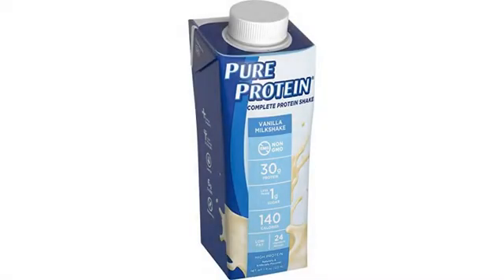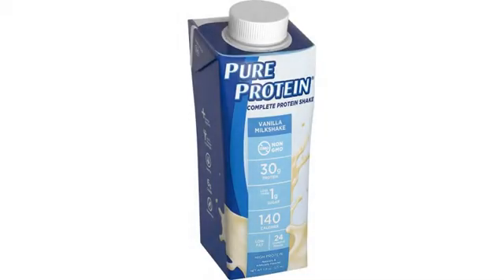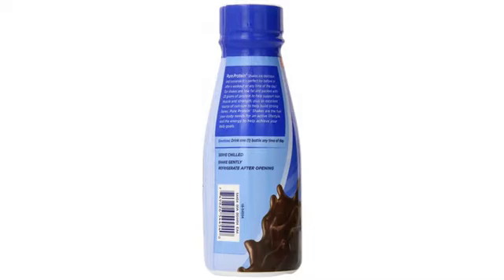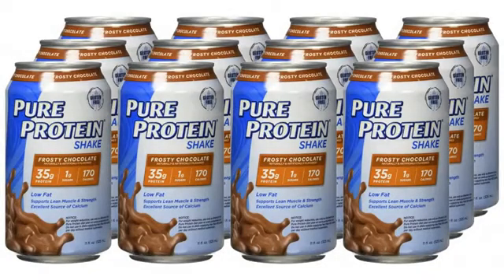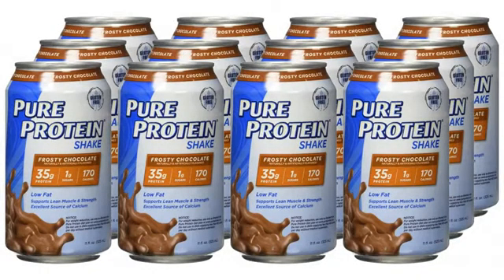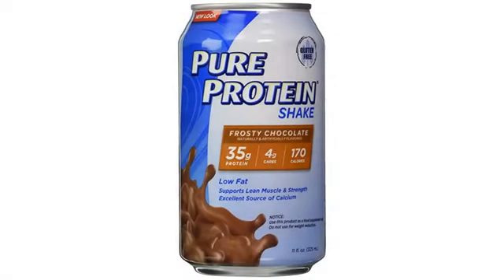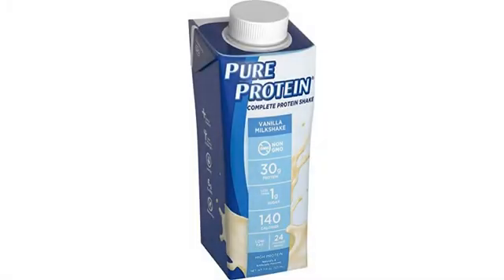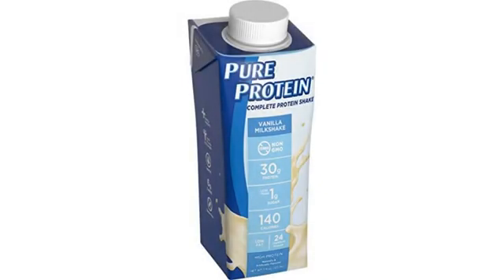VITAMINS BEST Sellers for AMAZON Must See Review! Pure Protein Shakes, Ready to Drink and Conveni..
You will receive (12) Pure Protein Shakes, Cookies and Cream, 11oz DELICIOUS & NUTRITIOUS: Pure Protein Shakes feature the combination of high quality protein and great taste. This delicious, creamy cookies & cream shake has 35 grams of protein & is an excellent source of calcium to help fuel your super busy day. ON-THE-GO PROTEIN: Pure Protein Protein Shakes provide high-quality protein essential to a nutritious balanced diet & important for supporting lean muscle and an active lifestyle. Pure Protein shakes are a convenient, on-the-go, pre- or post-workout snack. When finding time for fitness comes first, how you feed your body makes a big difference. Packed with protein and loaded with flavor, Pure Protein bars, shakes and powders serve up the energy you need to keep crushing it in & out of the gym, pre- and post-workout. COMPARE PURE PROTEIN bars and shakes to: Gatorade, Dymatize, Syntha-6, Quest, Clif Builder's Protein, thinkThin, RXBAR, Zone Perfect, ISS, Optimum Nutrition, PowerBar, Premier Protein, One Protein, MusclePharm, Luna, FitJoy, MuscleTech, or Power Crunch.